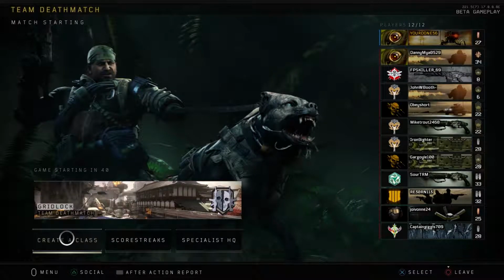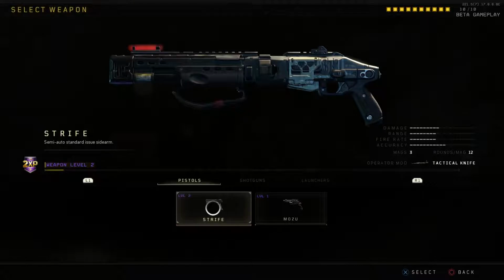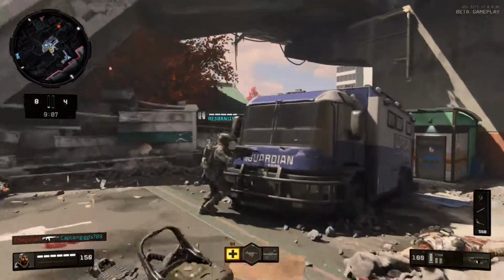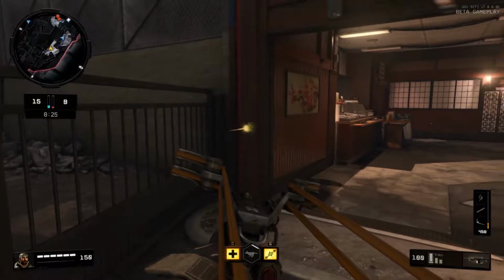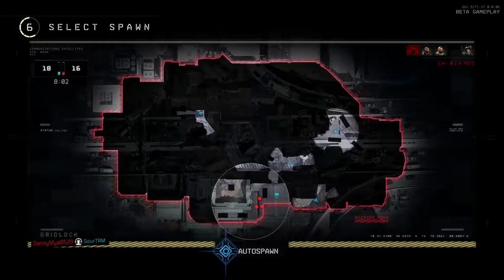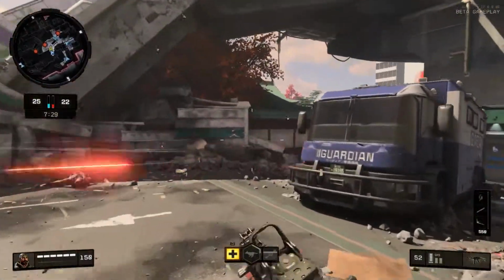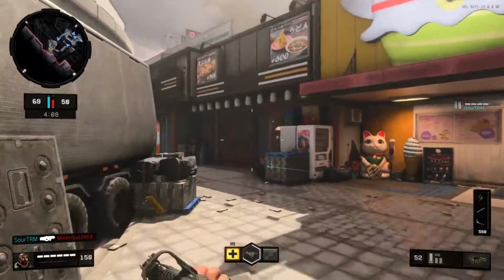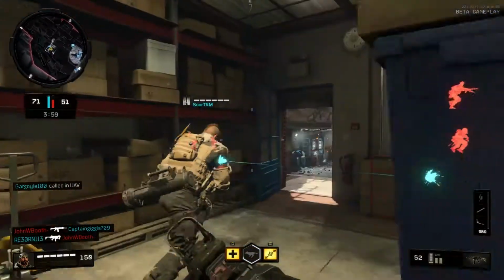Is it trash? My review on Black Ops 4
Just a quick review from my experience with the beta!

Kontrol Freaks

Things I use to record:

Elgato capture card
Face Cam

PRIVACY POLICY and FULL DISCLOSURE: MightyMouse Gaming is a participant in the Amazon Services LLC Associates Program, an affiliate advertising program designed to provide a means for sites to earn advertising fees by advertising and linking to amazon.com. If you purchase something from our affiliate links MightyMouse Gaming will get a small commission with no extra cost to you. This makes it possible for us to make more videos. Thank you!